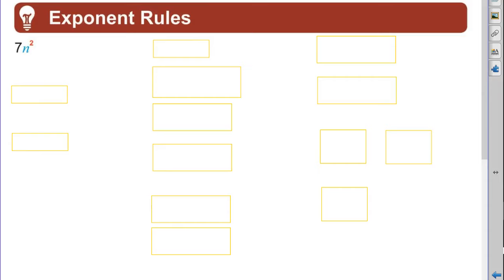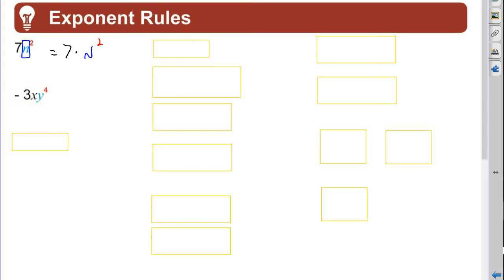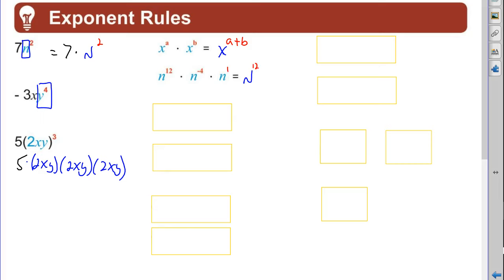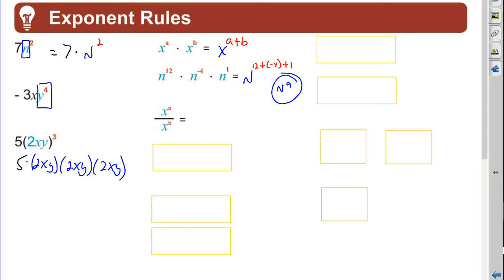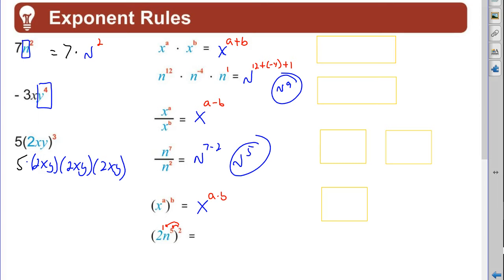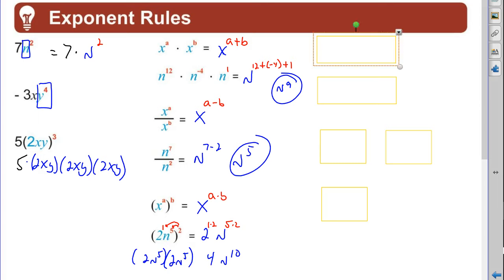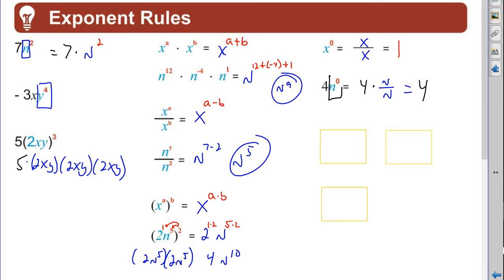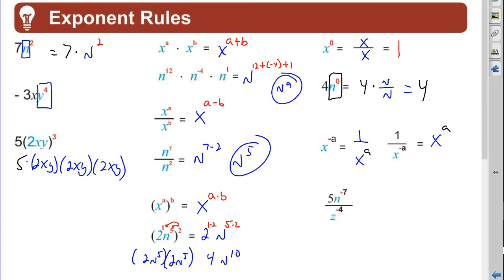Algebra 1 Quick Review L1.7: Exponents by Rick Scarfi